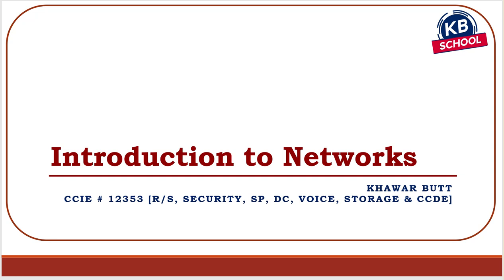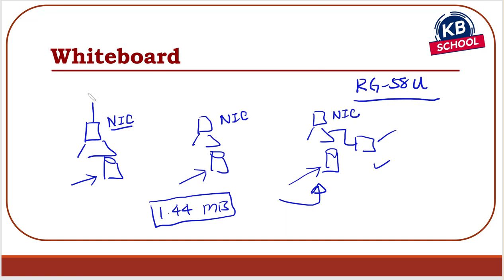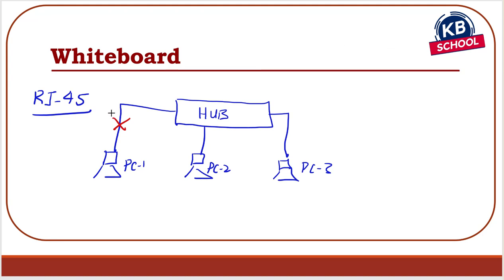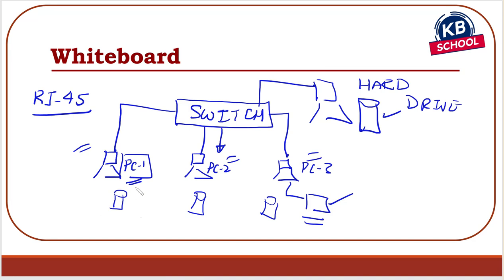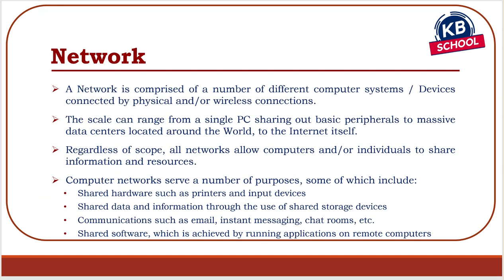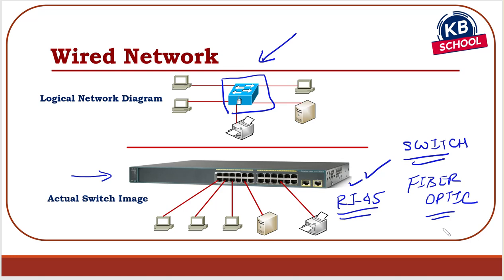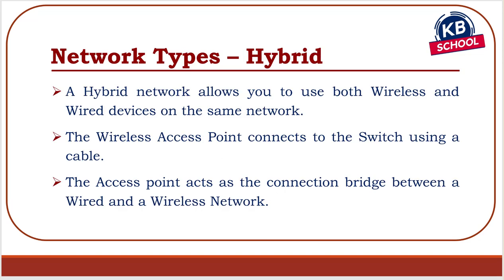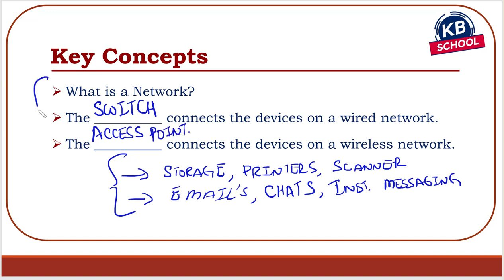Day 1 - Introduction to Networks | CCNA R&S 200-125